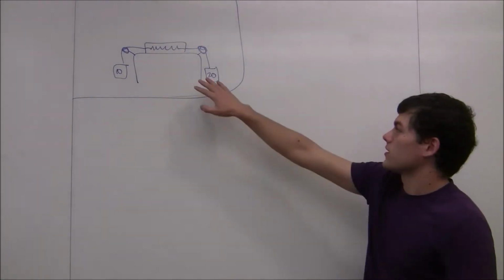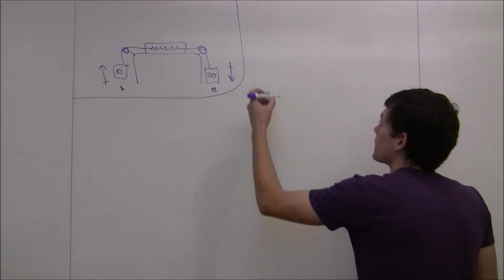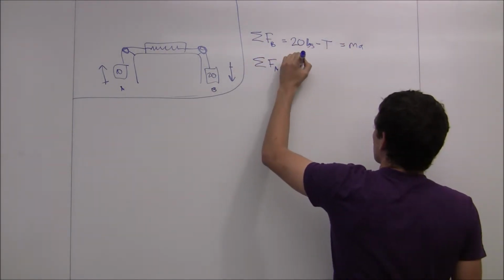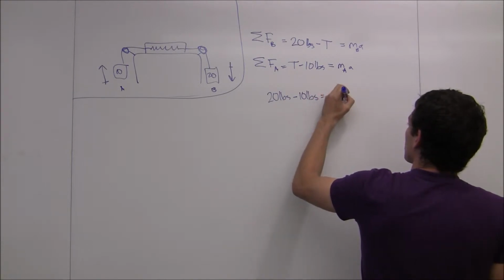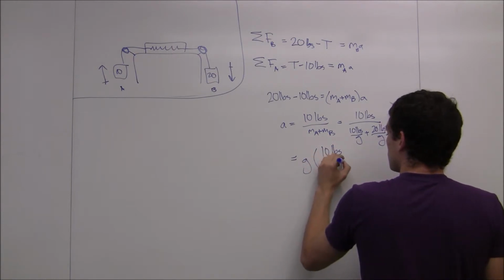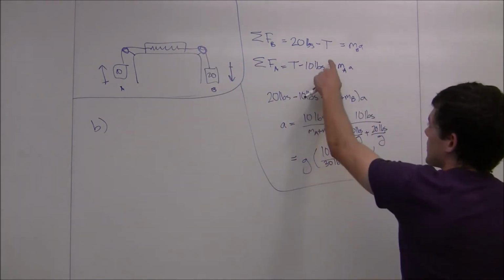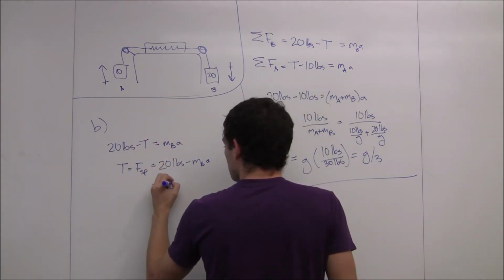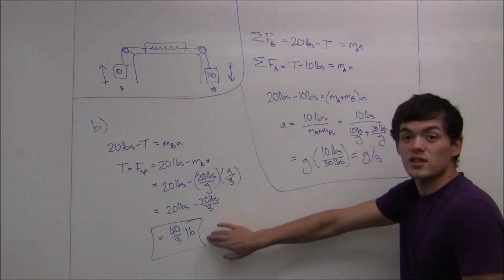Lecture 7 - Problem 3 Solution